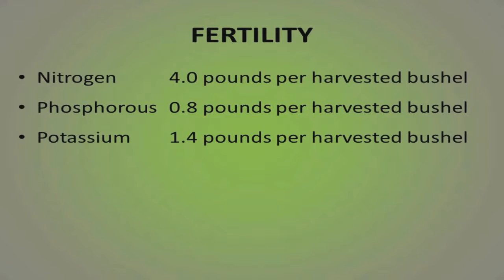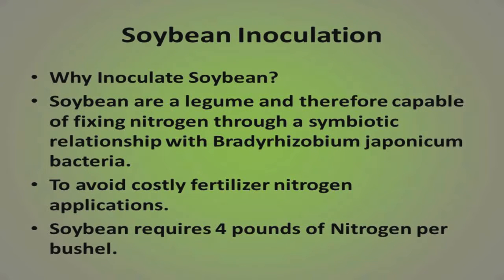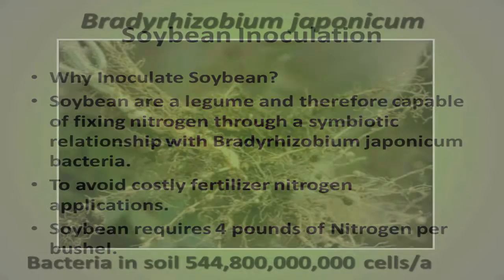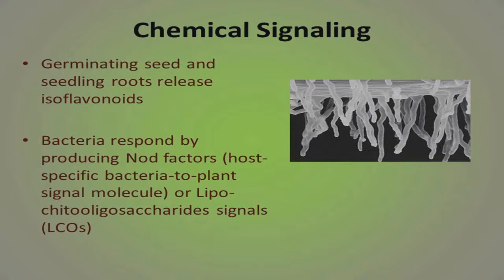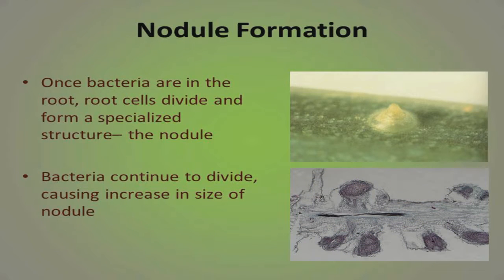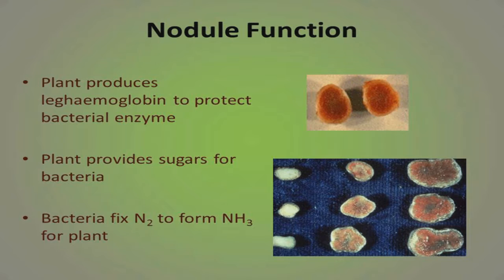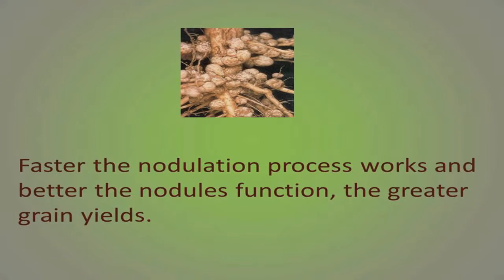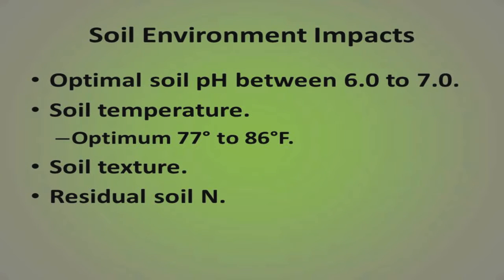Agronomics-Part 3-Fertility (2014)